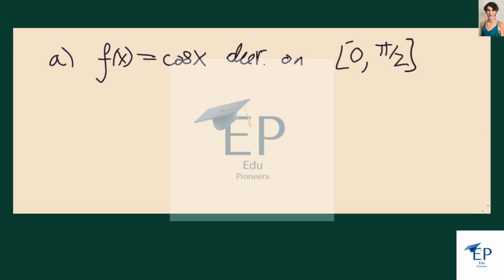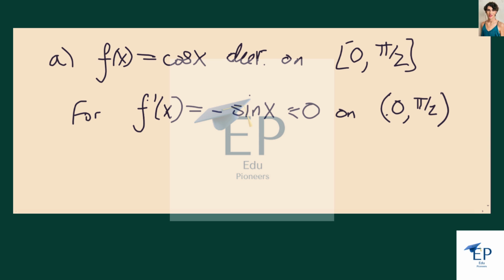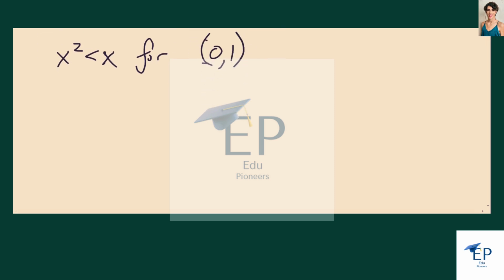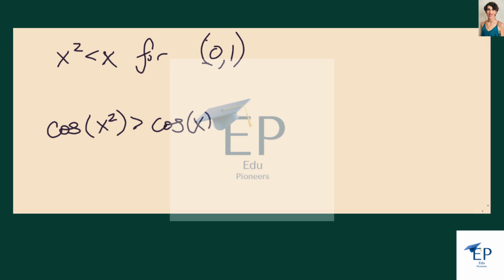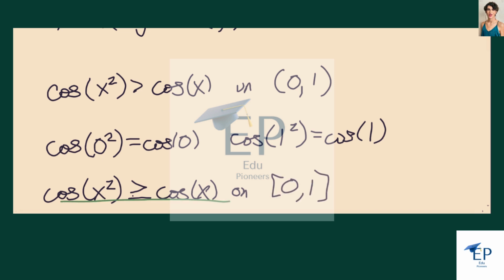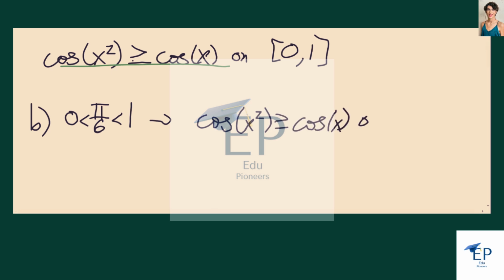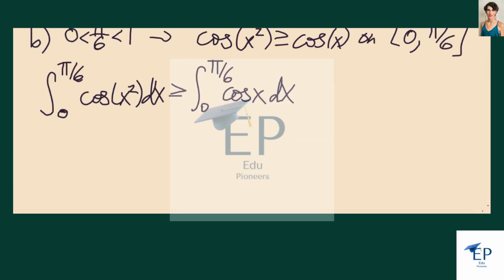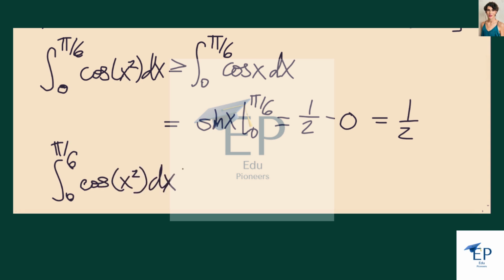[Math] a-show-that-cos-x2-ge-cos-x-for-0-le-x-le-1-b-deduce-that-displaystyle-intpi6_0-cos-x2-dx